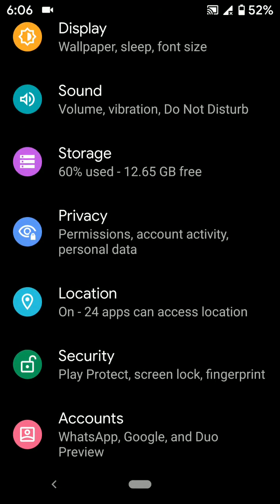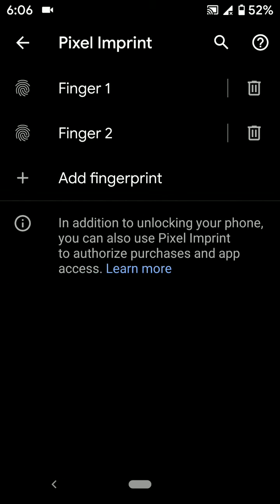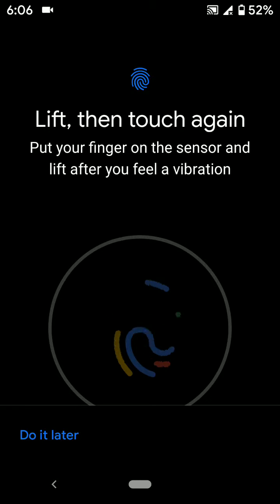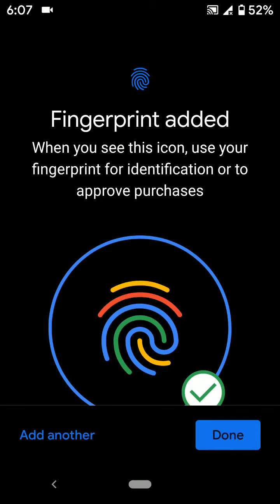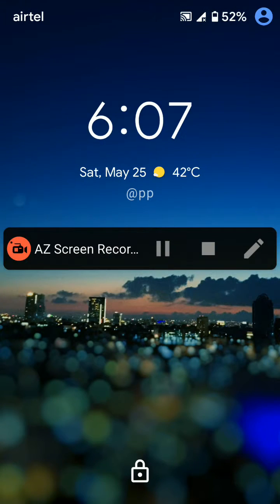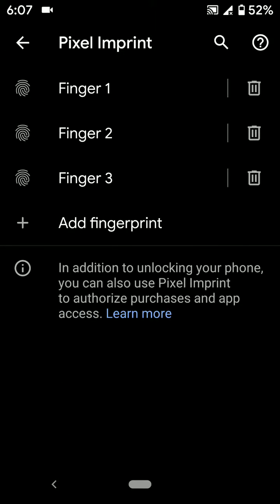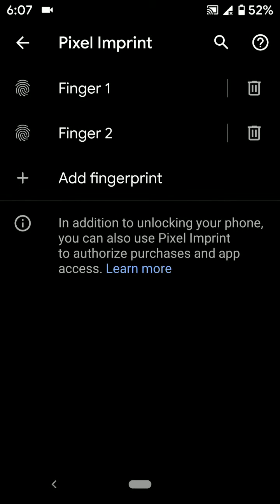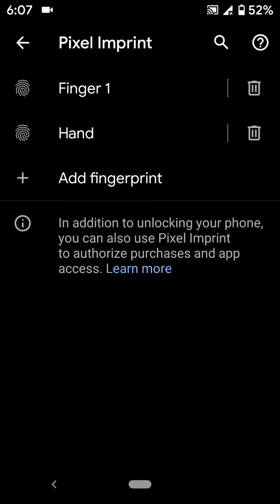How to set up and use fingerprint on Pixel 3 and Pixel 3 XL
Here's how to set up and use fingerprint on Pixel 3 and Pixel 3 XL. In Pixel devices, you can find fingerprint sensor at back of your phone. Add fingerprint on Google Pixel 3 & 3 XL using Pixel imprint under security settings. Also rename or remove fingerprint on Pixel 3 anytime using this settings.Setup fingerprint on Pixel 3 XL Pie 9.0.